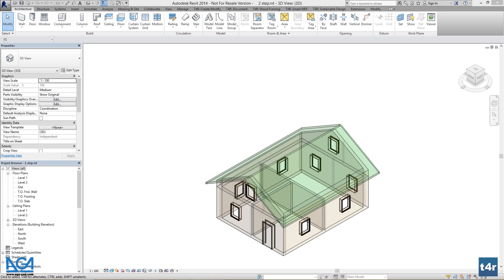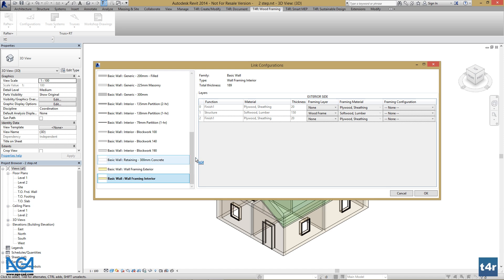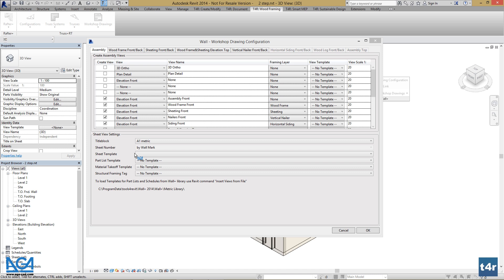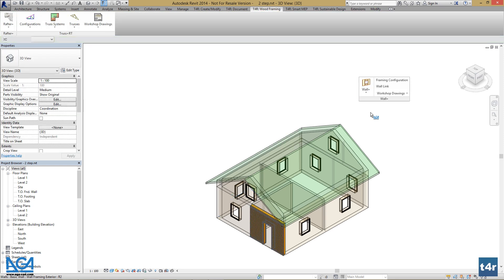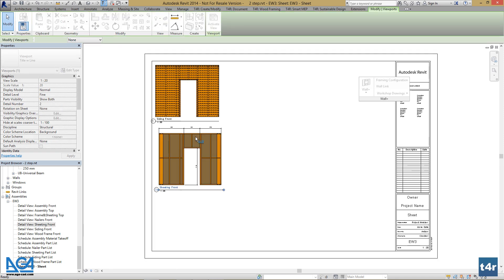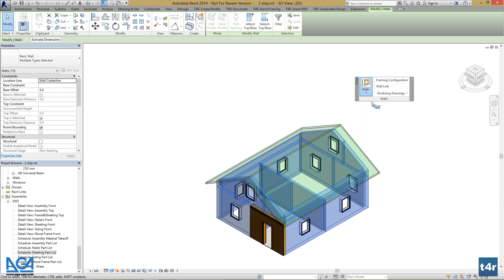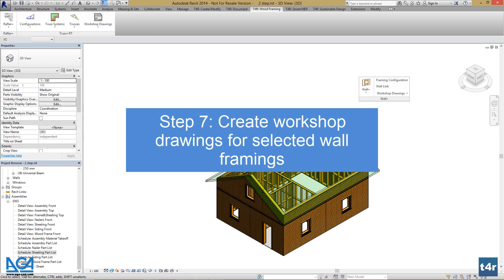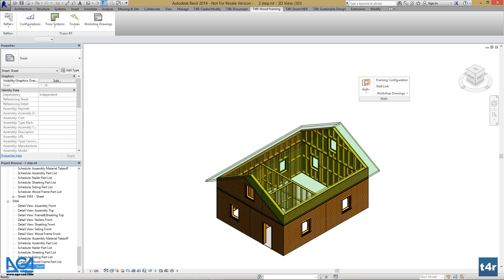T4R Wall+ tutorial. Wall Framing and workshop drawing creation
Step 1: Linking framing configuration with wall types 0:00
Step 2: Workshop drawing configuration 2:00
Step 3: Framing walls 4:00
Step 4: Workshop drawing creation 5:08
Step 5: Set workshop drawing template in a project 7:26
Step 6: Frame all walls in project 7:48
Step 7: Create workshop drawings for selected wall framings 9:51

This tutorial is useful to Structural Engineers, Architects, Modellers, BIM Managers that work with Wall+ solution for Autodesk® Revit®.